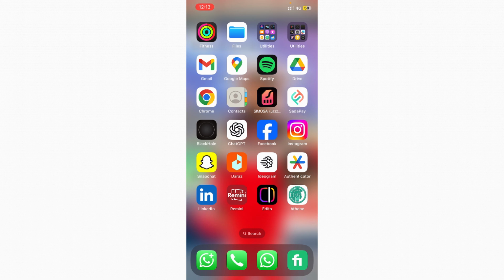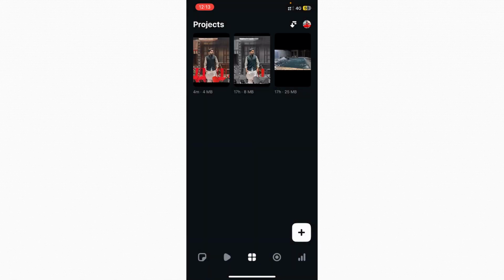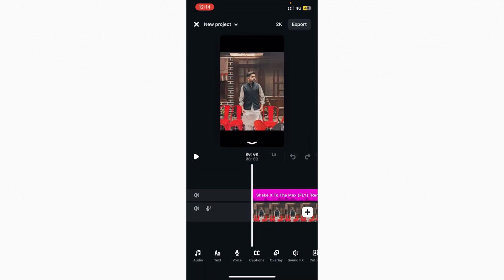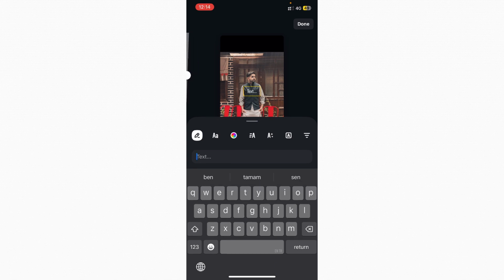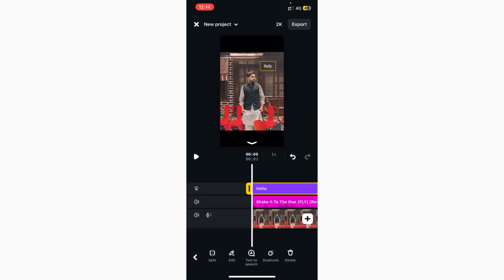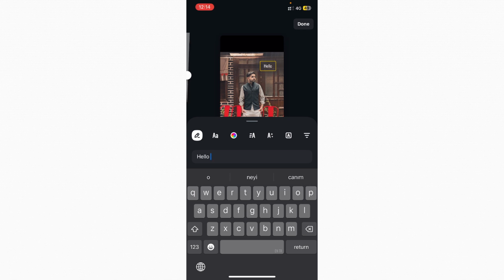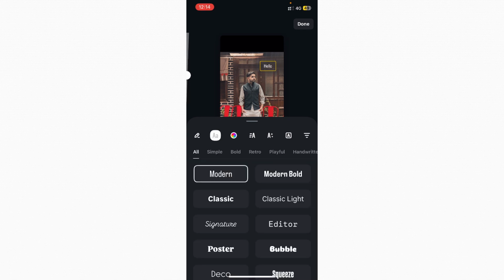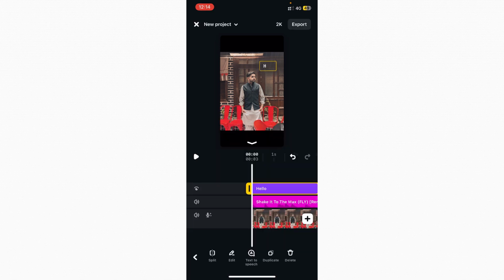How to Add Text of Reels on Edits [easy]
Learn how to easily add text overlays to your Reels using the Edits app by Instagram in just a few taps! This beginner-friendly tutorial will guide you through opening your project, selecting the Text tool from the bottom bar, typing your message, choosing fonts, colors, and styles (static or animated), positioning it on-screen, and adjusting timing in the timeline—so your text appears exactly when you want. Perfect for anyone looking to enhance their short-form videos with engaging captions or titles effortlessly!